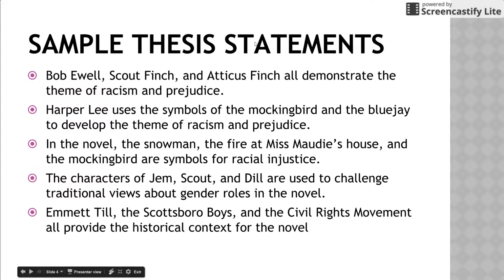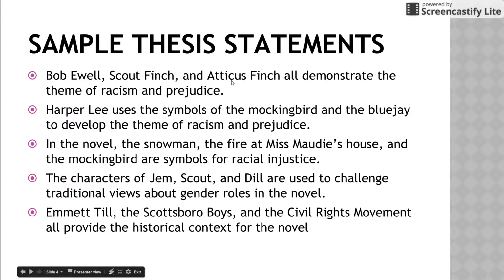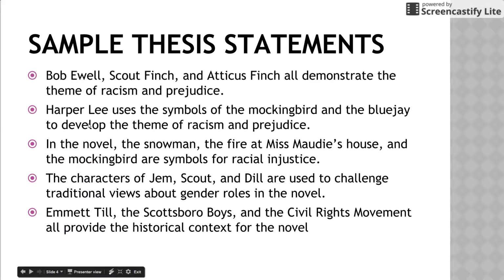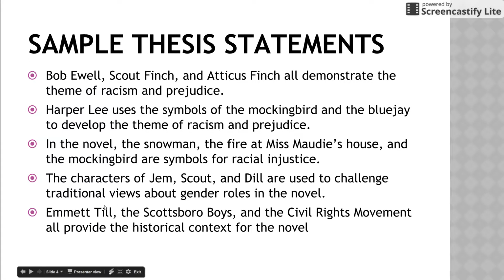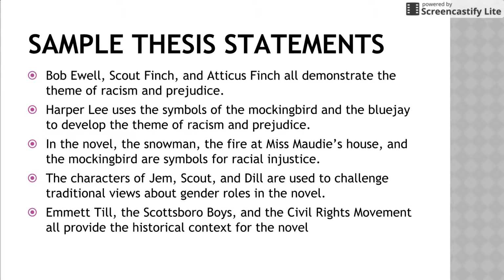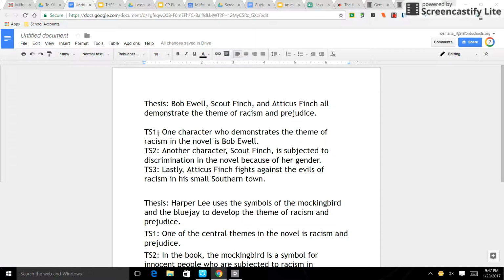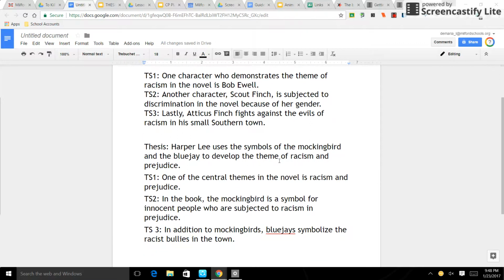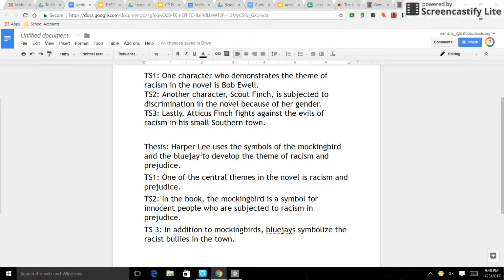Jan 23, 2017 9:49 PM